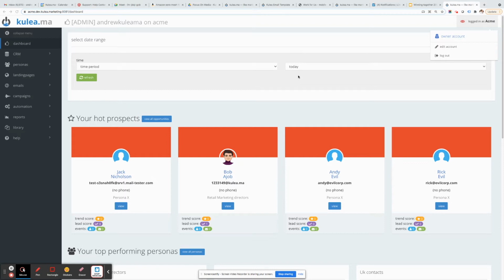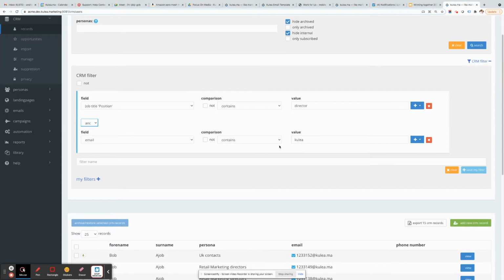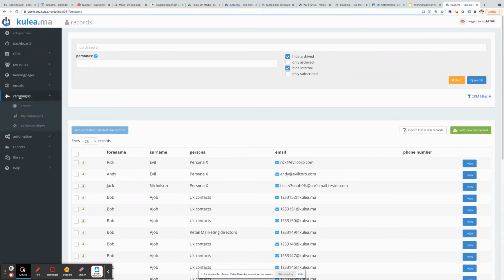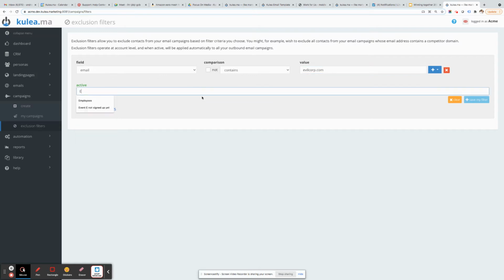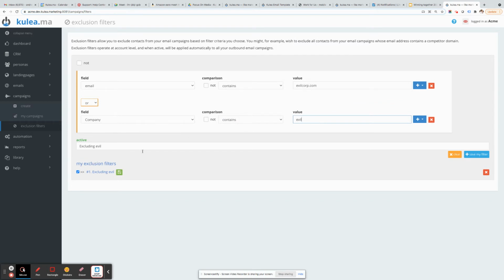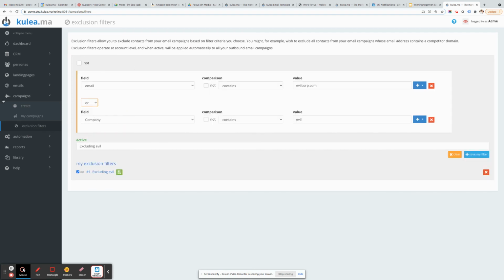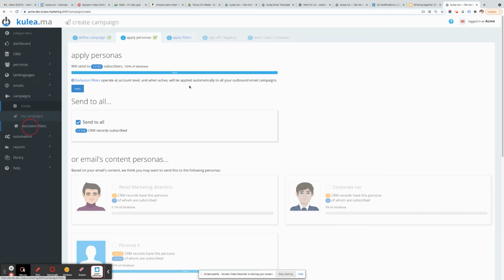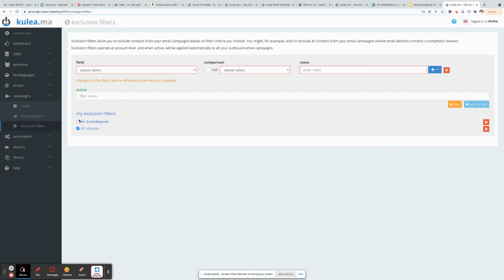How to set up and use exclusion filters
Exclusion filters enable you to exclude contacts from receiving emails based on pretty much any criteria you wish.  Exclusion filters operate at account level, and can be switched on and off, and even combined, in order to give you total flexibility to who does, and does not, receive your campaigns.